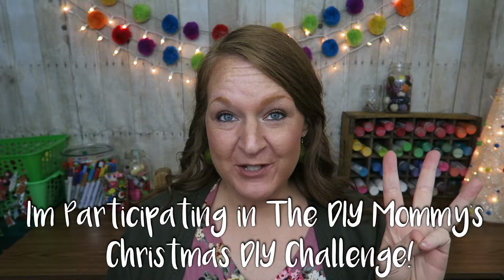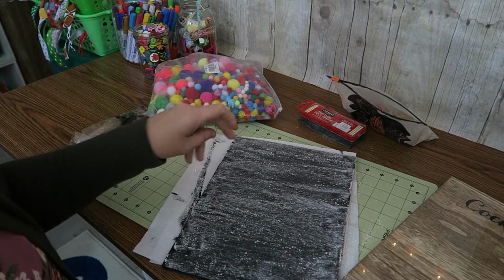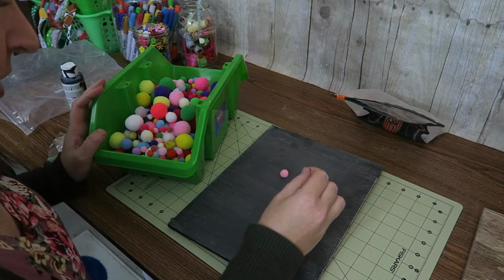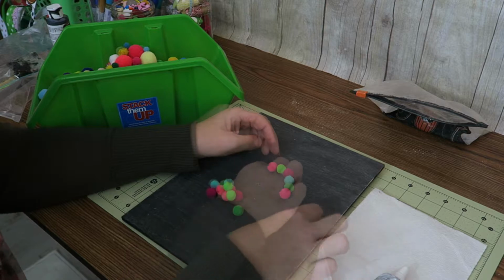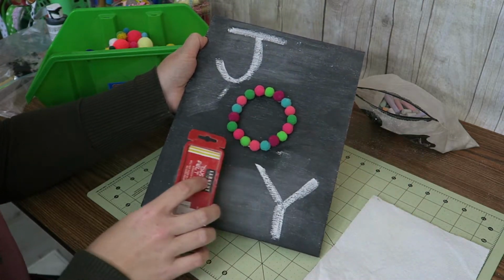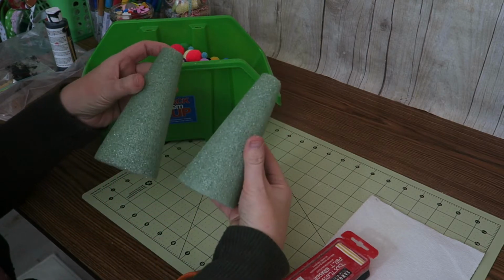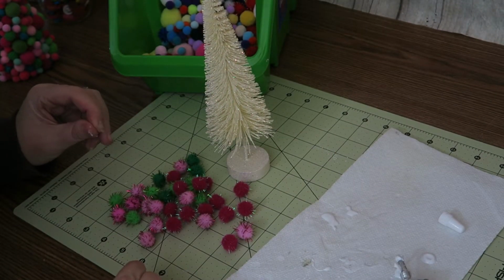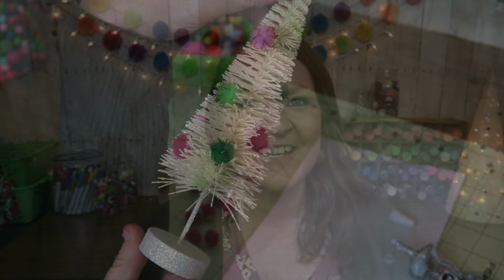Christmas DIY Challenge | Christmas Pom Pom DIY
I'm Hayley Mae, The Southern Belle turned Iowa Farm Wife!  I love to craft, create, and capture photos of my little cowboys! Follow me along as I plan parties, travel, decorate, DIY, and share our everyday life on the farm!
Today I am participating in The DIY Mommy's Christmas DIY Challenge!